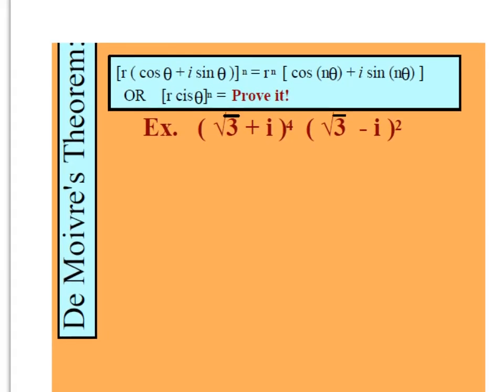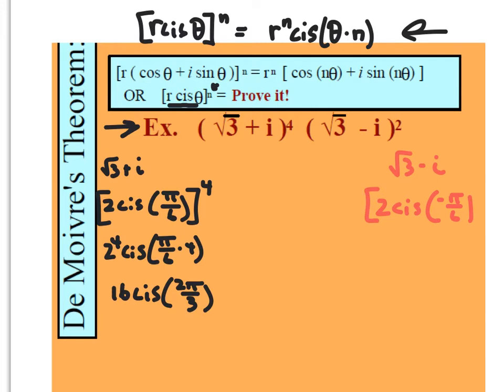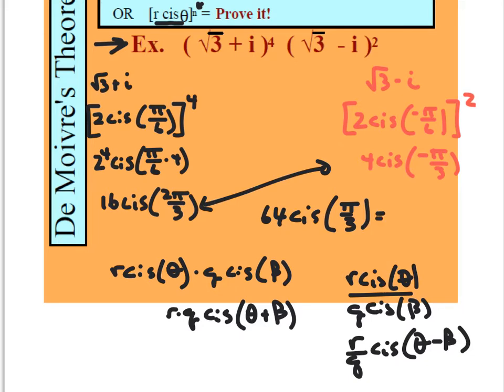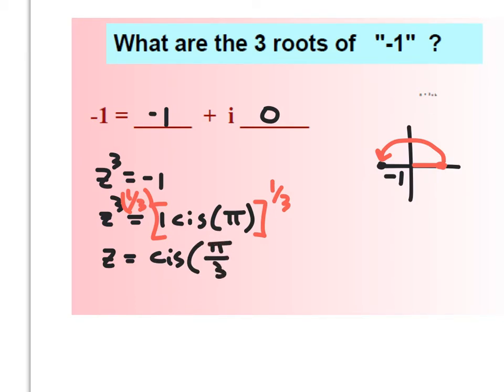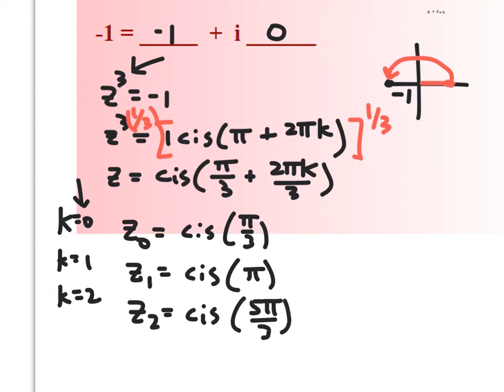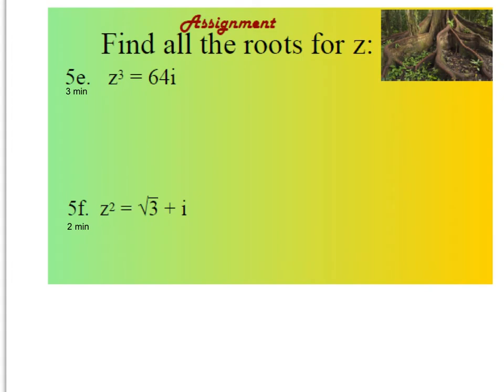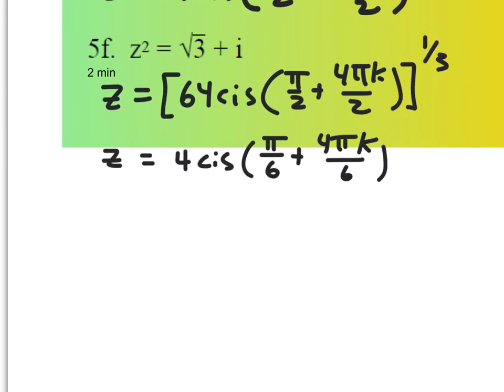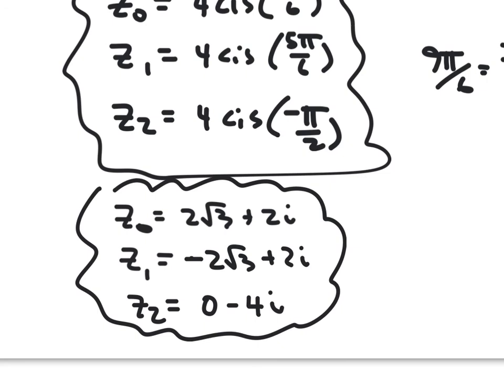(10) Parametric and Complex Day #6 Notes (Demoivre’s Theorem and Multiple Roots)